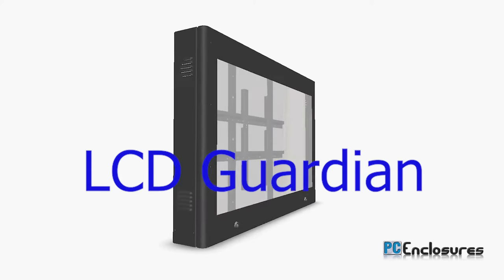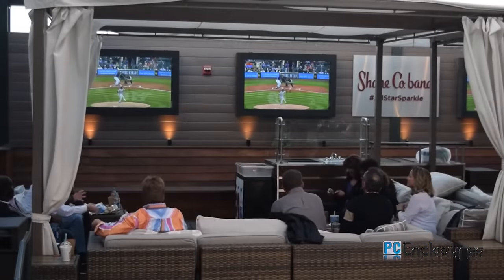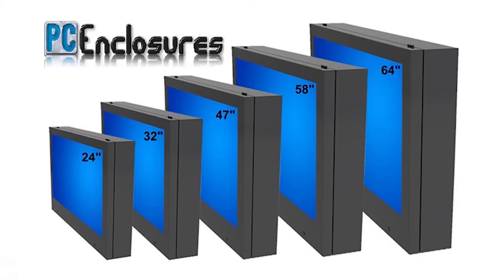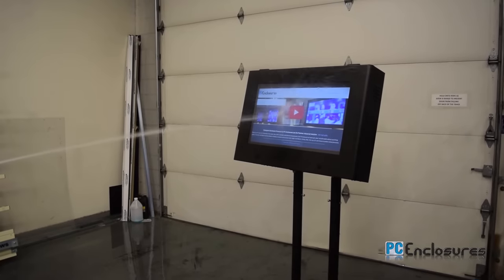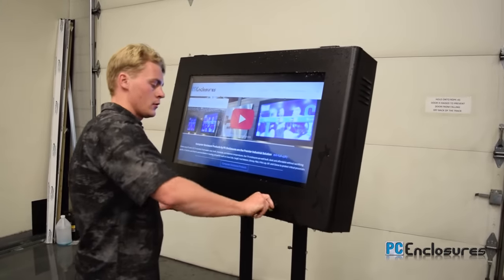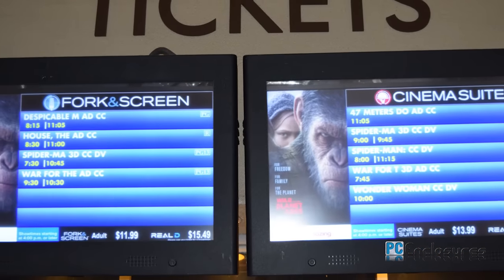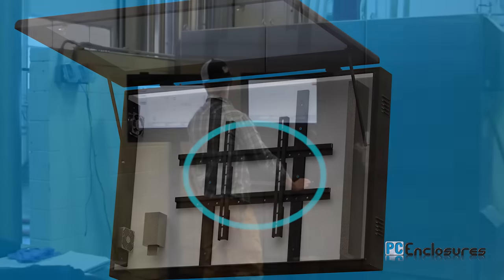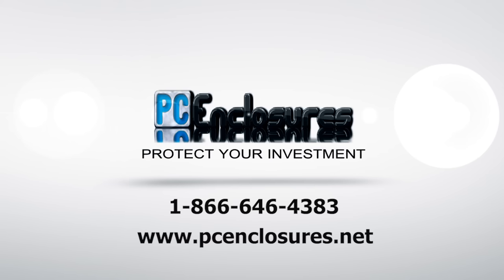Shatterproof TV Enclosure - LCD Guardian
In the information age that we live in, LCD TV Screens are utilized for entertainment, digital advertising, and productivity. From professional sports stadiums, to the production floor, leading companies around the world have chosen the LCD Guardian to protect and enclose their TV’s and LCD Screens.